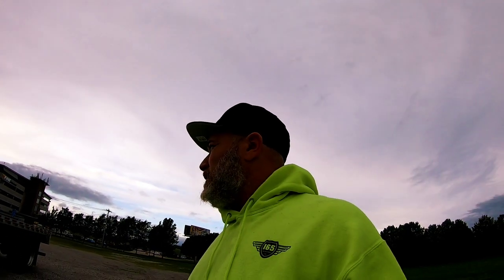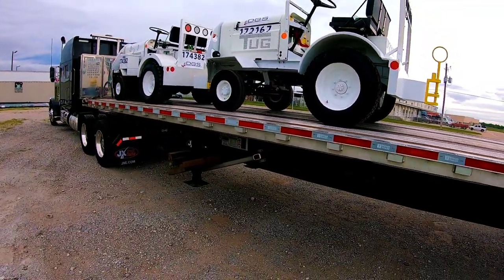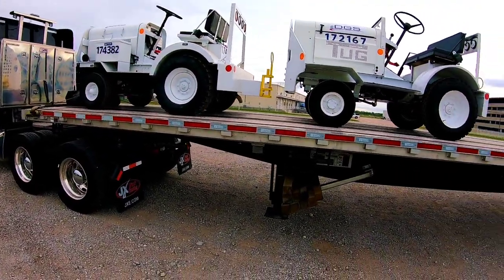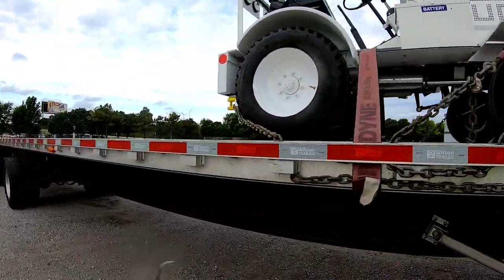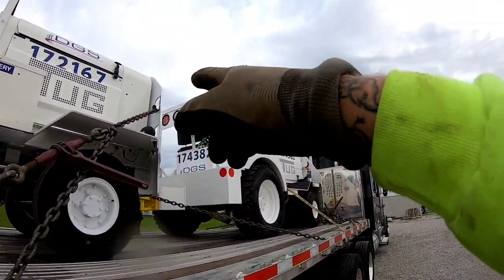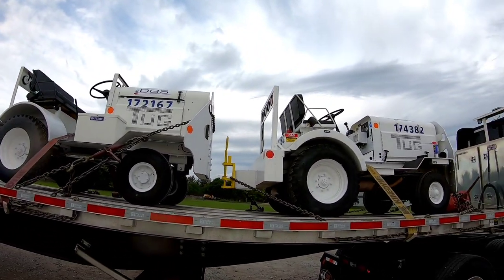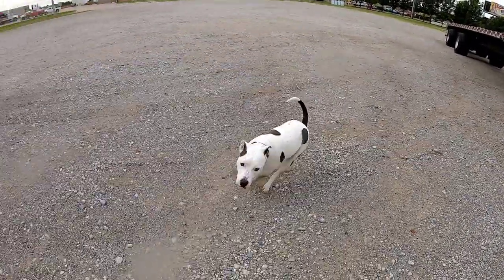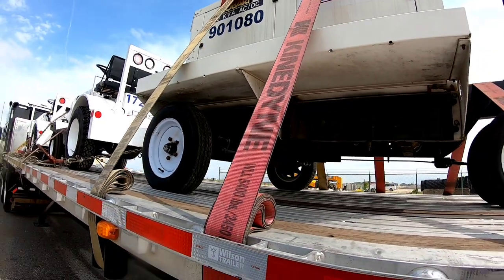1,600 MILES $5,500 |TULSA AND MEMPHIS INTERNATIONAL AIRPORTS | CARGO TRACTORS | CHOICEMAS